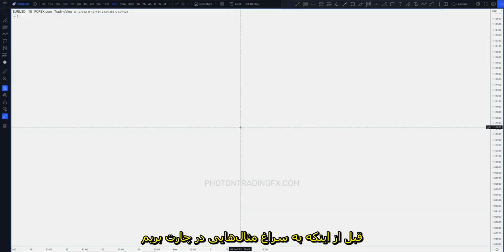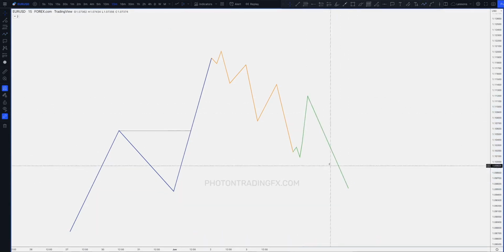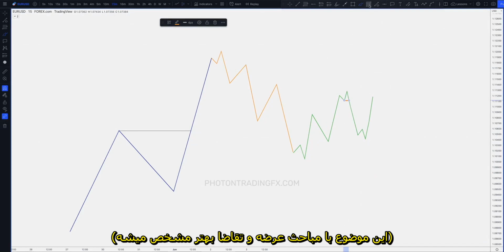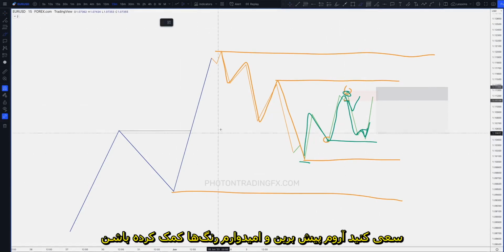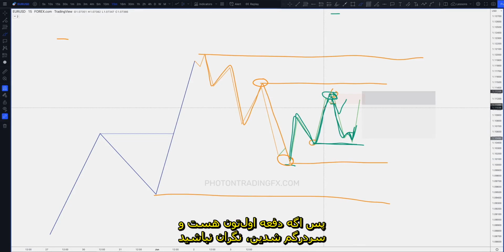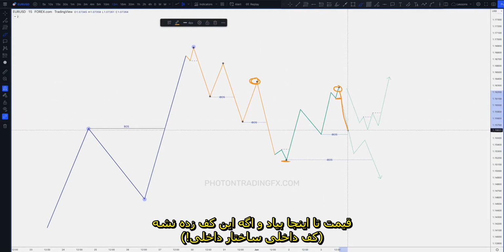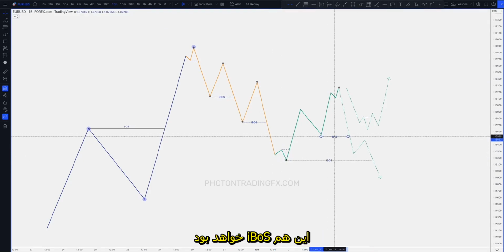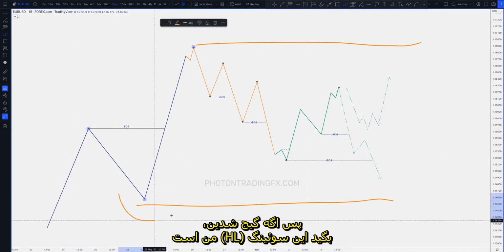٢ يوليو ٢٠٢٣